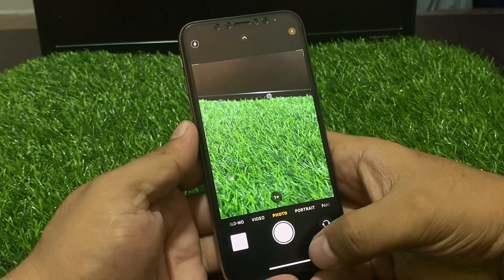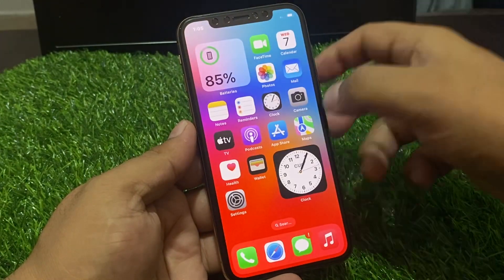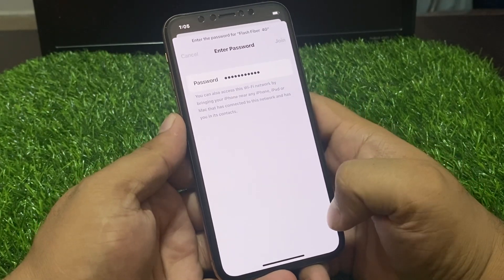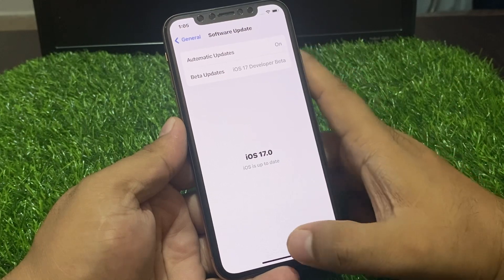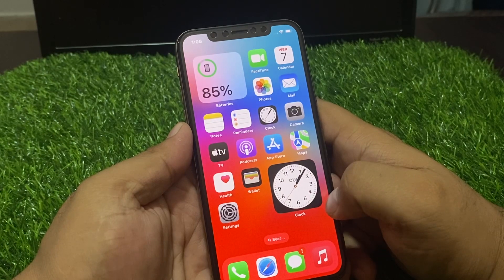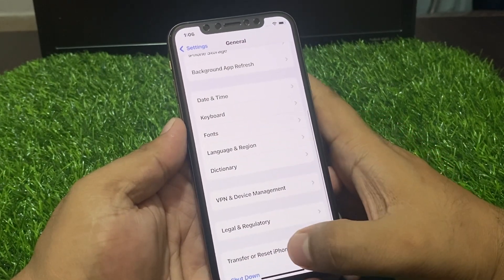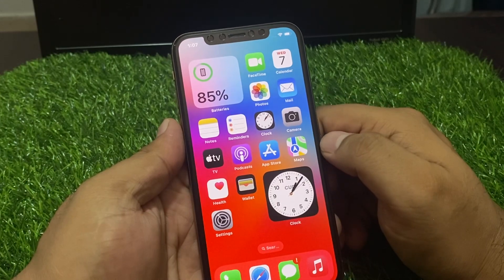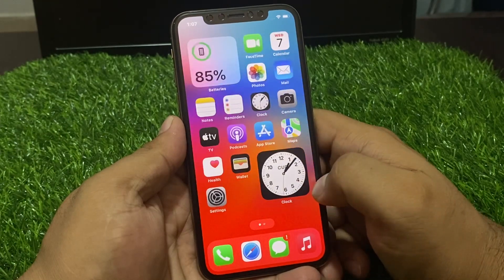iPhone Portrait Camera Not Working After iOS 17 Update How To Fix...?